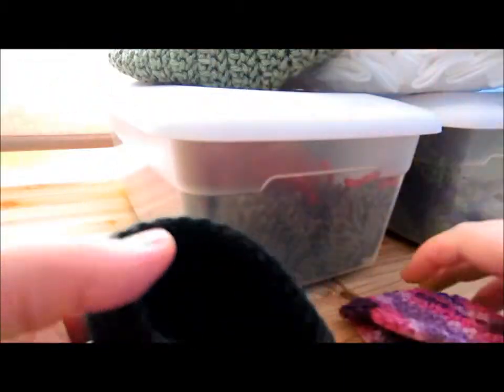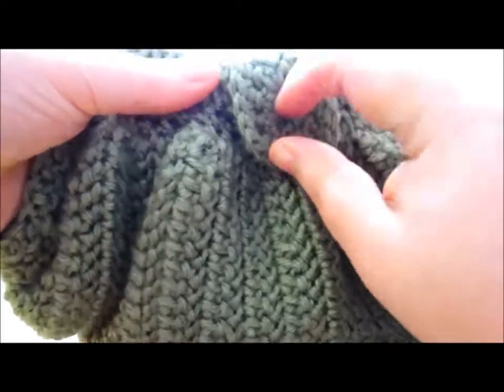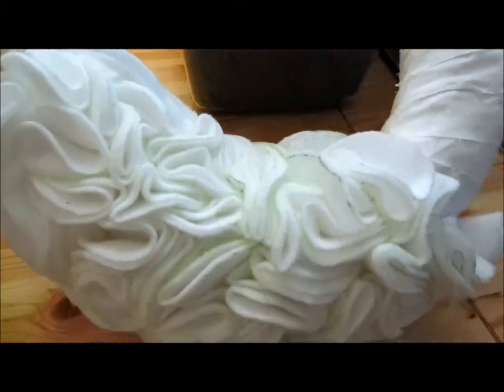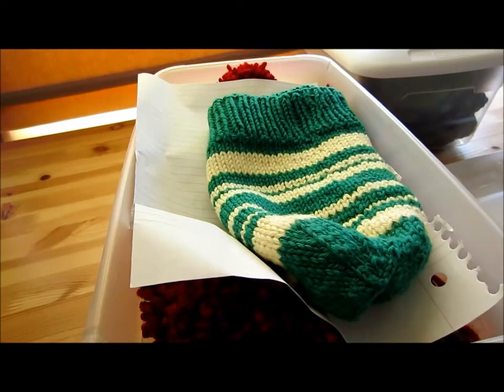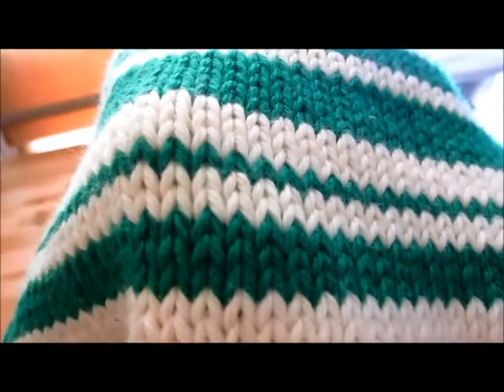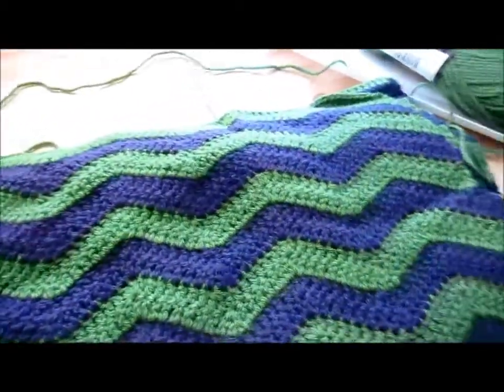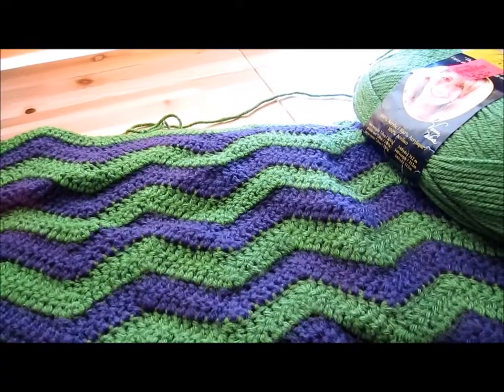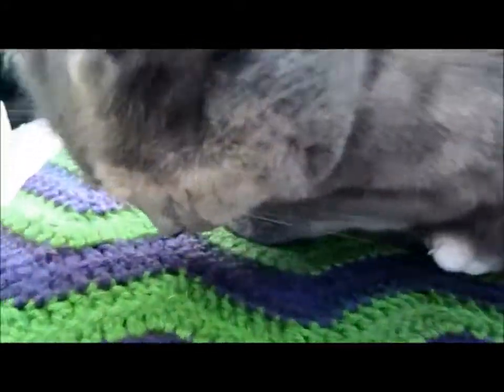Finishing My WIPs - January 2014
With a special guest star - Olive the Cat.

In my 'Plans for 2014' video (found one of my goals was to finish all of my works in progress. In this video, I show you where these projects currently stand.